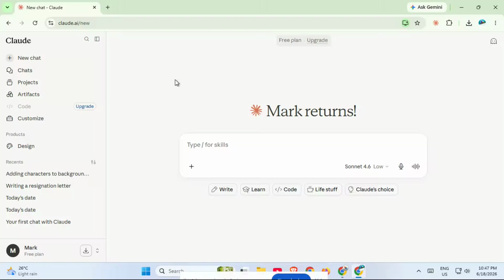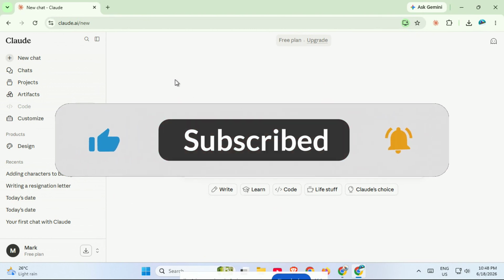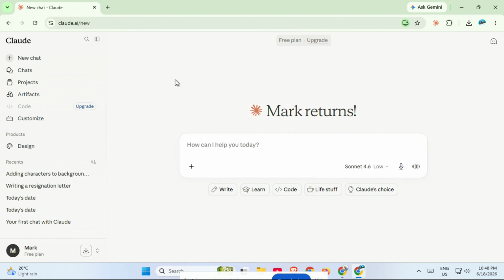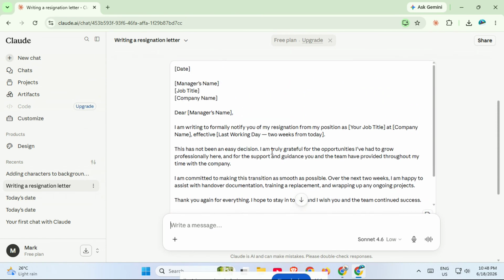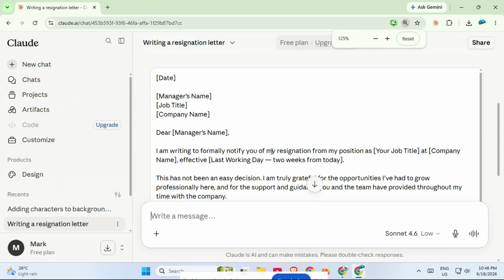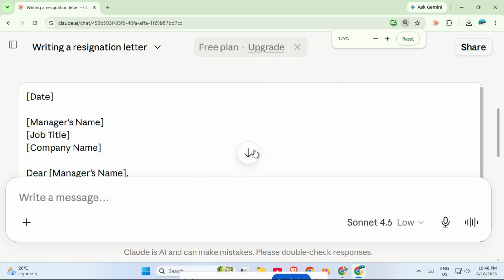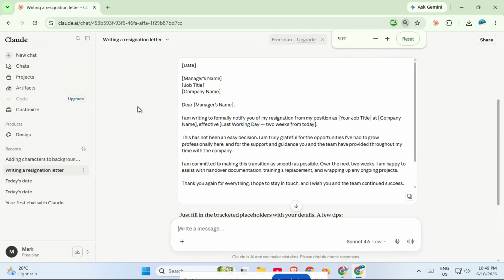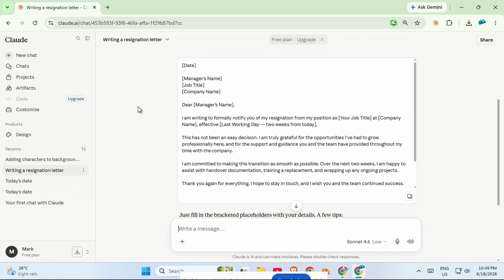How To Zoom In Claude (Easy Guide)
Learn how to zoom in and zoom out on Claude using simple keyboard shortcuts on Windows, Linux, and Mac. This quick tutorial shows you the fastest way to make Claude easier to read in your browser.

🕚Timestamps:
0:00 Intro
0:18 Open Claude AI
0:32 Zoom In Shortcut on Windows and Linux
0:49 Zoom In Shortcut on Mac
1:03 Zoom Out Shortcut
1:18 Quick Recap and Outro

✍️What You'll Learn In This Video:
• How To Open Claude AI In Your Browser
• How To Zoom In On Claude Using Keyboard Shortcuts
• How To Zoom Out On Claude Quickly
• How To Use Ctrl Plus Plus On Windows And Linux
• How To Use Cmd Plus Plus On Mac
• How To Make Claude Easier To Read

💡Pro Tips:
• If the page looks too large, use the zoom out shortcut to adjust it.
• These shortcuts work in most browsers that run Claude.
• You can keep pressing the zoom shortcut until the screen feels comfortable.
• If shortcuts don’t work, click the Claude browser tab first and try again.

🌐 Access Claude Here:
claude.ai